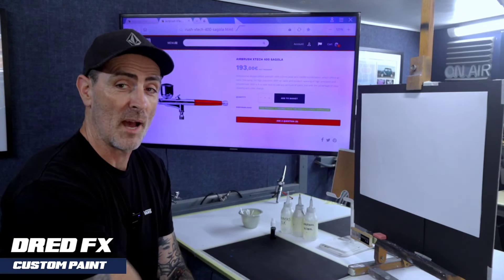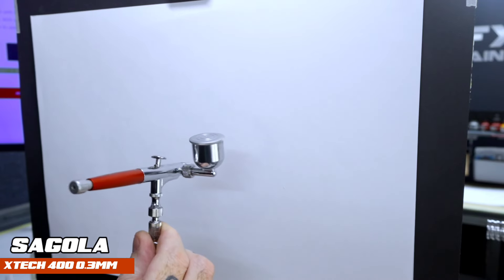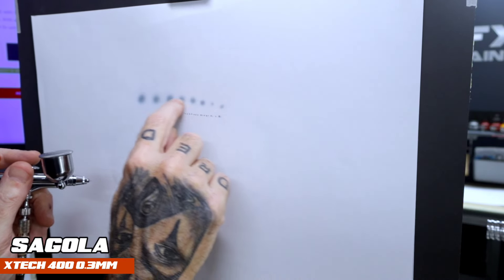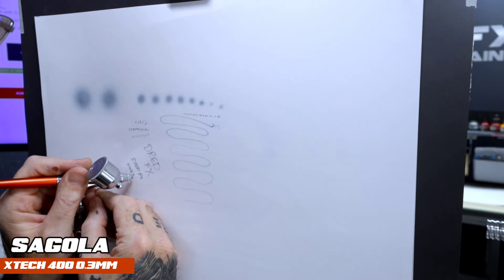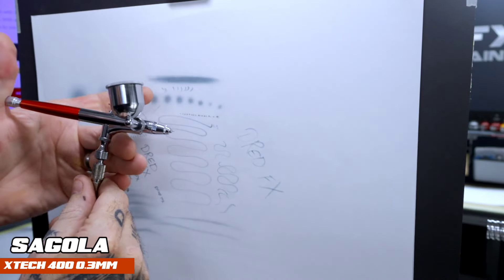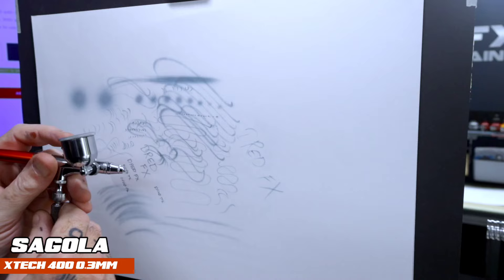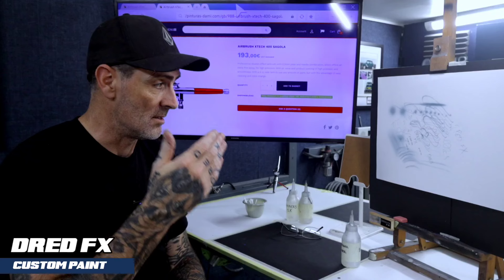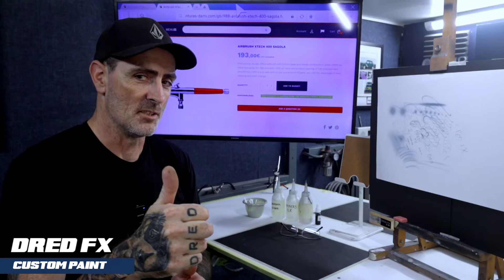Some brushes are just not meant to be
hi guys welcome back to the channel in today's video we test the sagola xtech 400 0.3mm